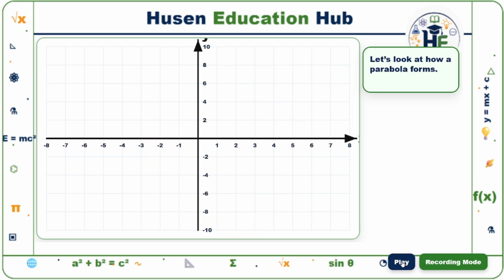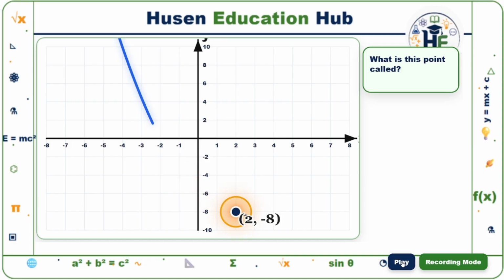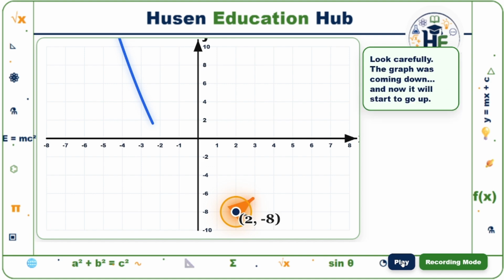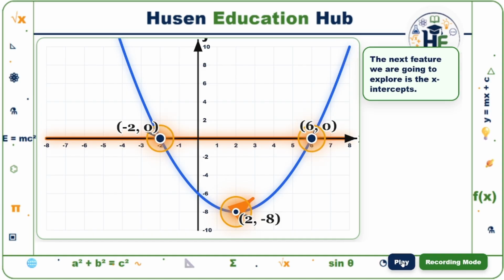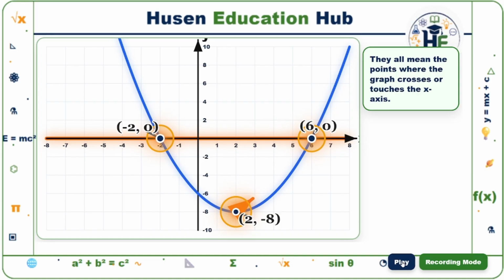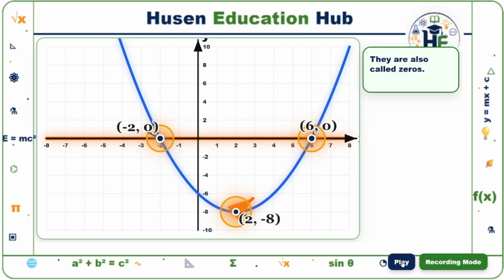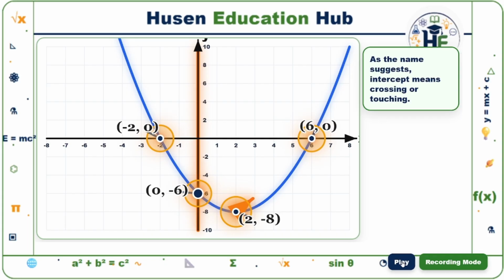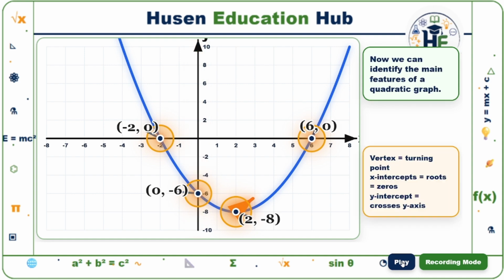G 10 Quadratic Function Features Vertex x Intercept y Intercept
Welcome to Husen Education Hub!

In this lesson, quadratic function features are taught using step-by-step visual animation, synchronized graph tracing, glowing highlights, and interactive teacher explanations.

Students learn:
• Vertex
• x-intercepts
• y-intercept
• Turning point of a parabola
• How the graph changes direction

This lesson is designed with:
• calm pacing
• visual learning techniques
• synchronized narration and animation
• clear graph movement
• easy-to-follow explanations

Perfect for students who learn best through visual understanding and guided instruction.